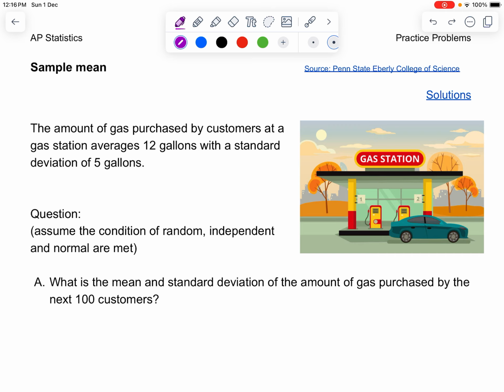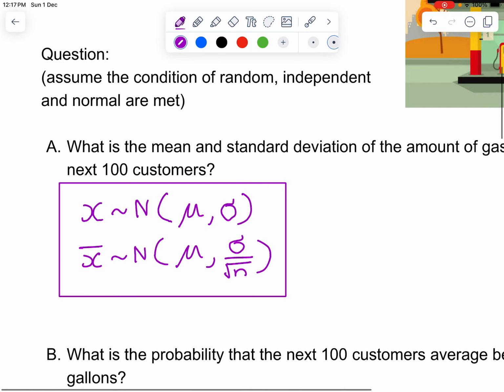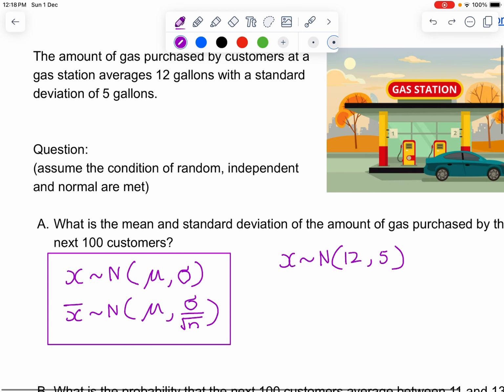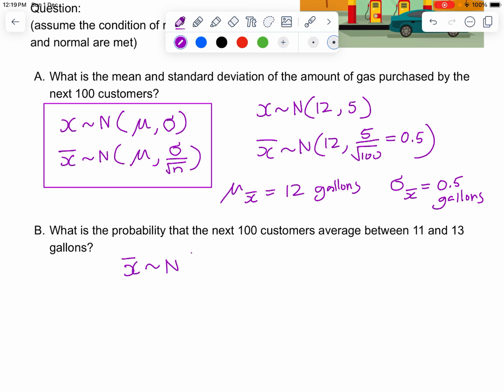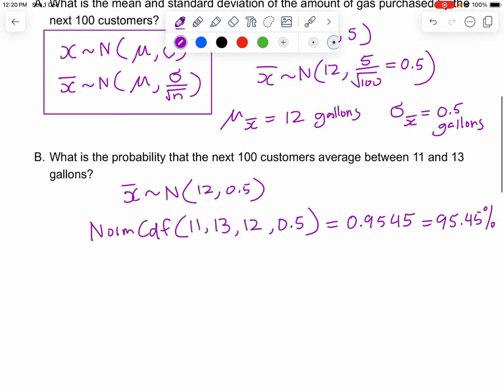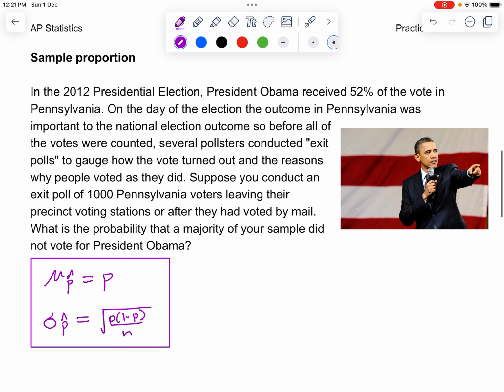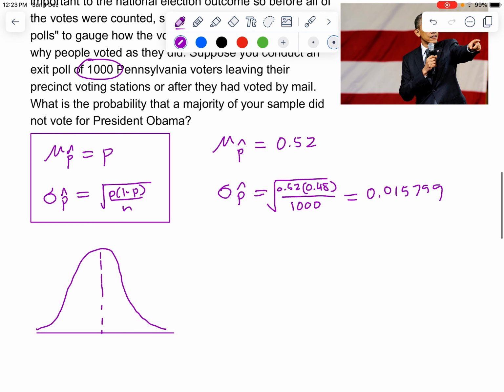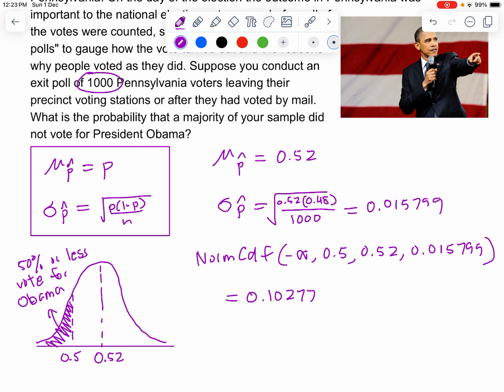Sampling Distribution Walkthrough